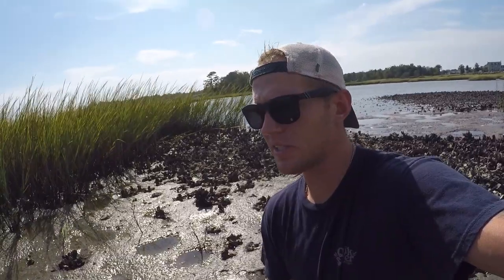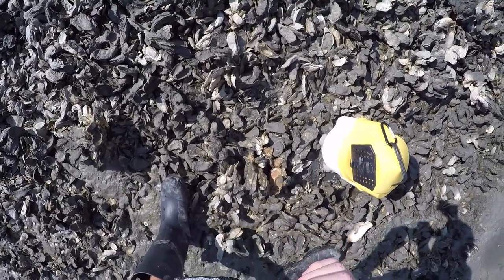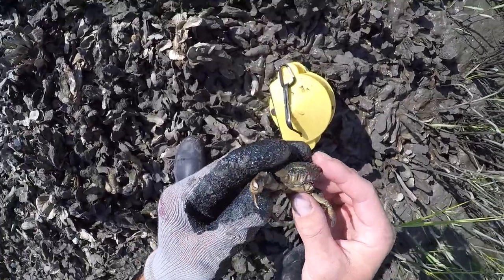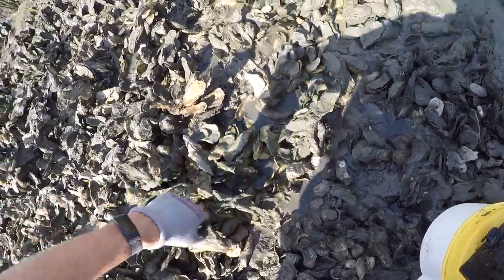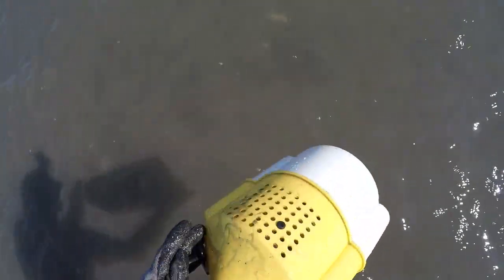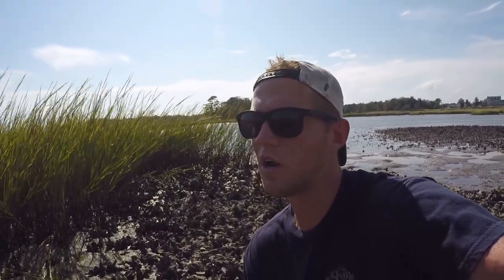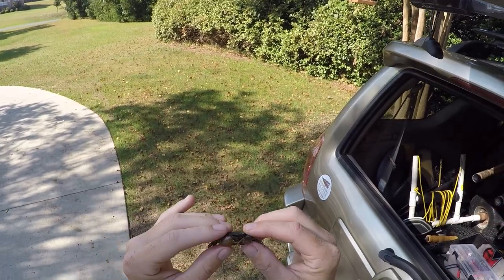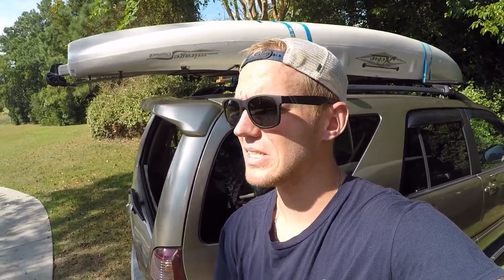How to catch mud crabs for Sheepshead and Drum/Why I use mud crabs instead of fiddlers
I've gotten the request several times about making a video for how I catch my bait for sheepshead/drum, so I thought I'd use this recovery time after surgery to still be productive!

Mud crab catching ESSENTIALS:
Boots I wear in thick mud and for walking on oysters
Bait Bucket
basic gloves thick enough for handling oysters and mud crabs
(inspect gloves for rips and tears after each use. They do not last forever! These gloves have the MINIMUM amount of thickness for oysters and mud crabs).

NOTE: I'm still not 100% sure how to completely tell the difference between mud and stone crabs. If I caught a stone crab in this video, please put it in the comments and correct me. Try to abide by all of your local state laws.

Many more videos in the future soon to come!